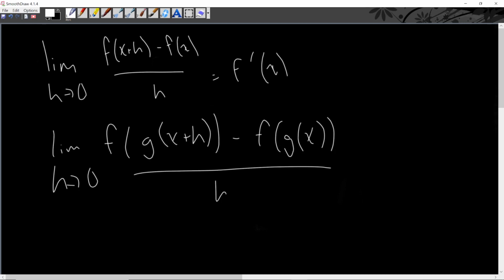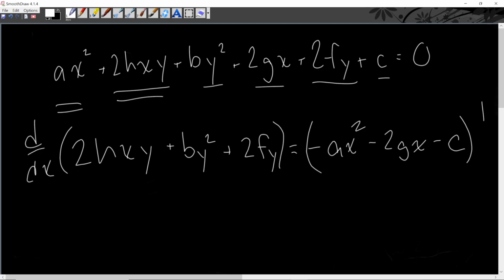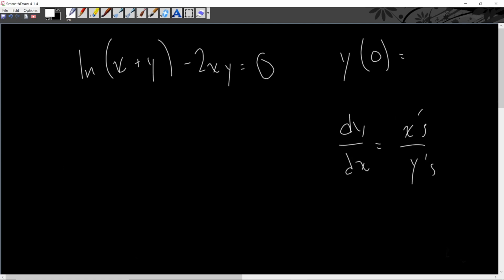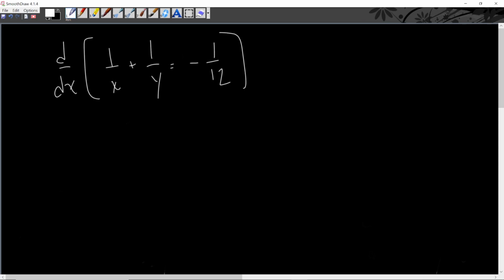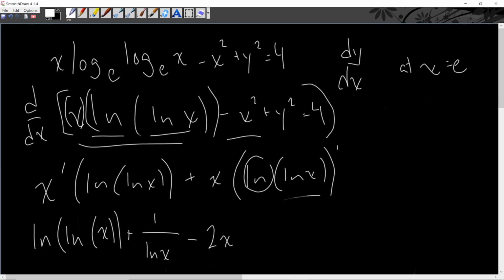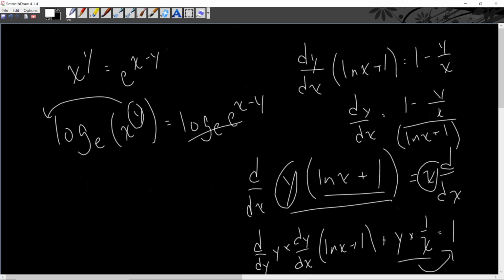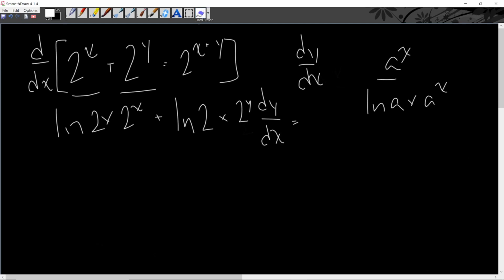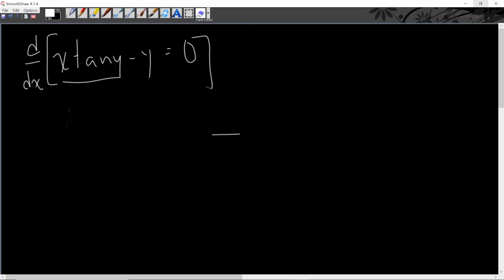How to Understand: Implicit Differentiation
since my first derivative video was basura had to do a whole nother video talking about implicit differentiation (not as bad as you'd think, just different application of chain rule)